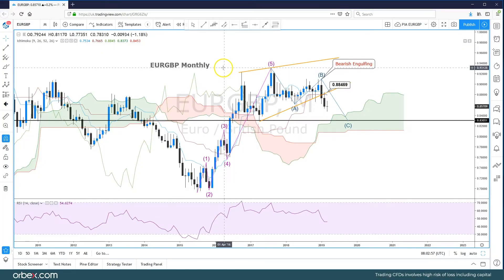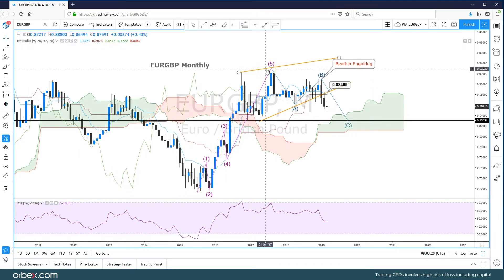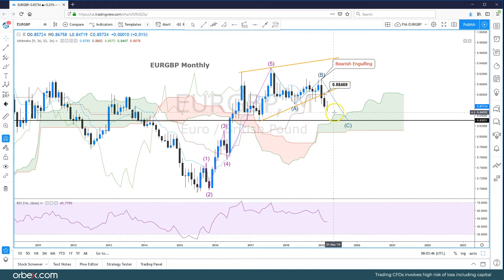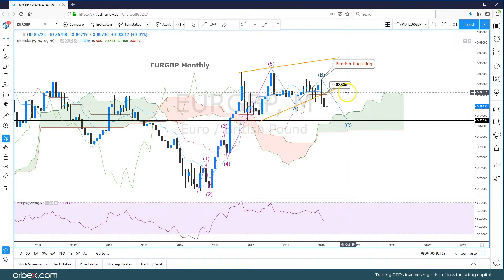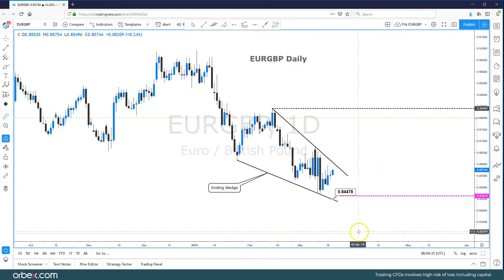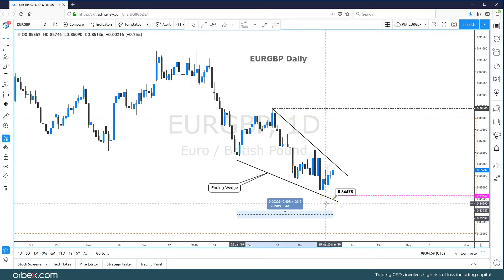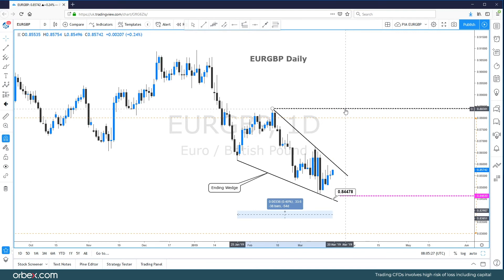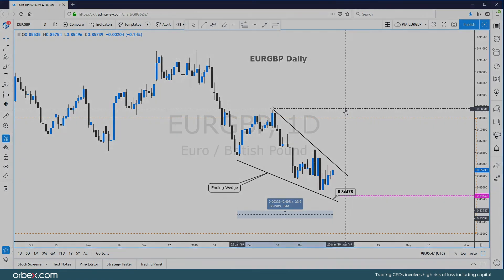Trade Idea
This week we are looking at EURGBP on the daily and monthly charts!
Check out our weekly Trade Idea and tap into the market trend!